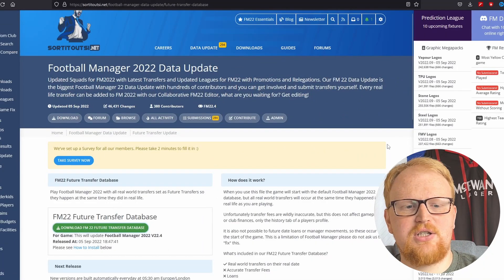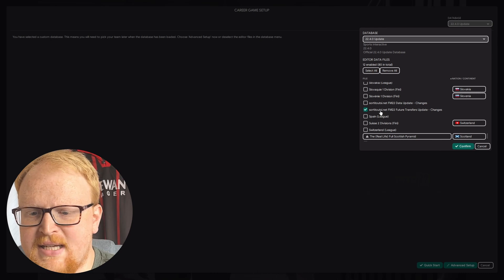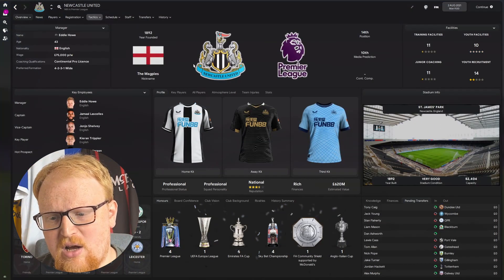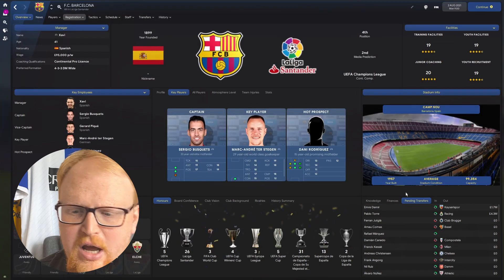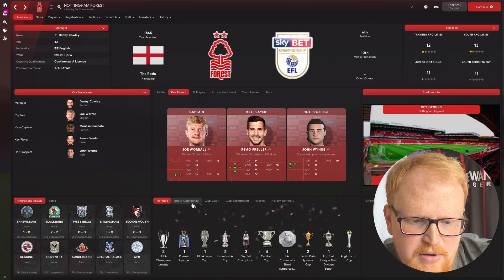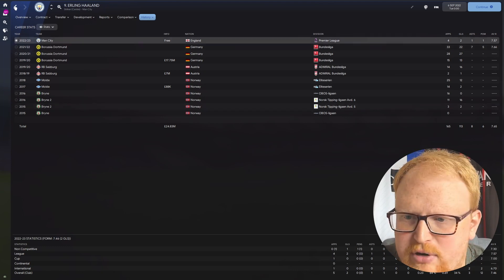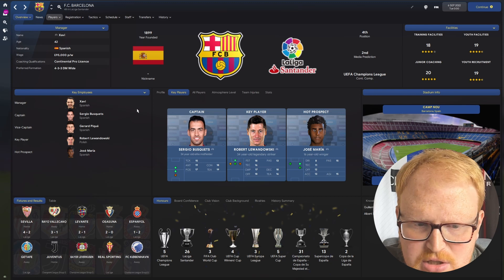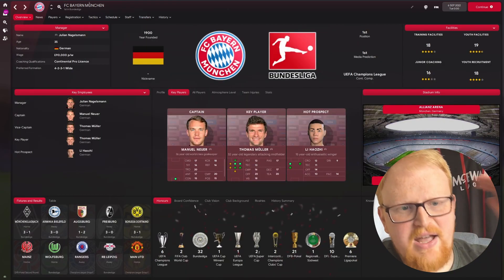Play FM22 with Future Transfers in Real-Time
Anderz takes a look at the brand new release of the SortitoutSI Data Update with Future Transfers set to occur in Real-Time. In this video we will show you how to download, install and setup the game to play with this fantastic new database update.

You can now play through the 2021/22 season with all future transfers (based on the 22.4 database) set to occur in real-time so the bulk of your end of season transfer window is already locked in place.

SortitoutSI is back on YouTube as we gear up for the launch of Football Manager 2023.

USEFUL LINKS